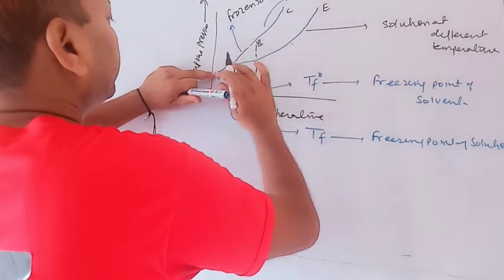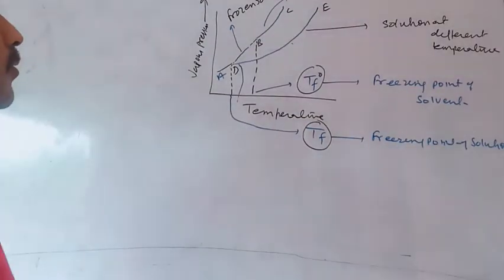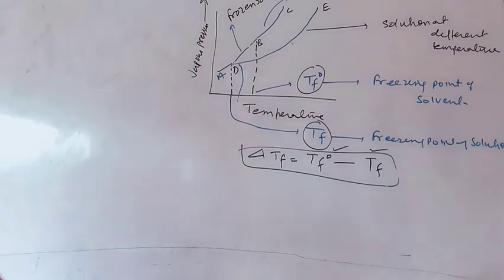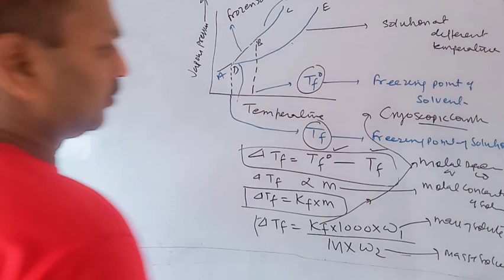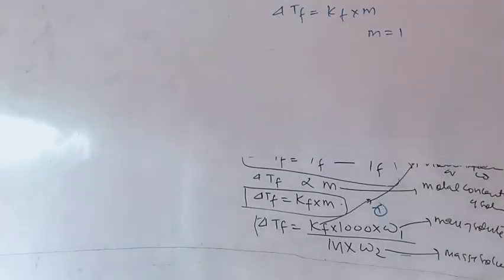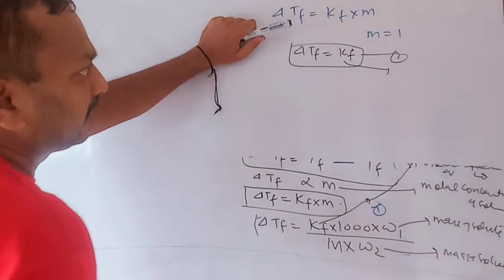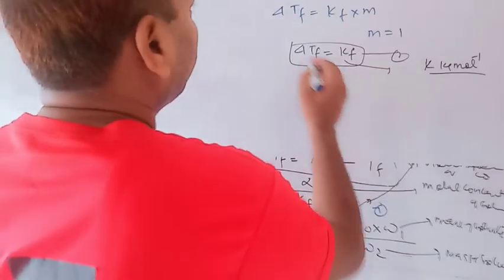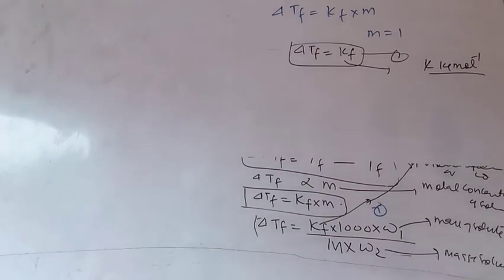Depression in freezing point | Solution | By Dr Anilesh Kumar